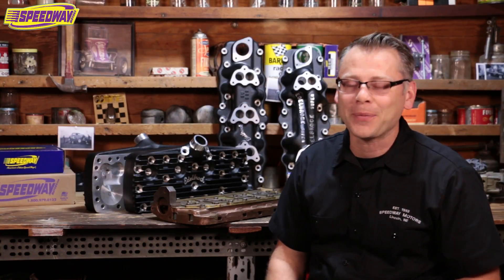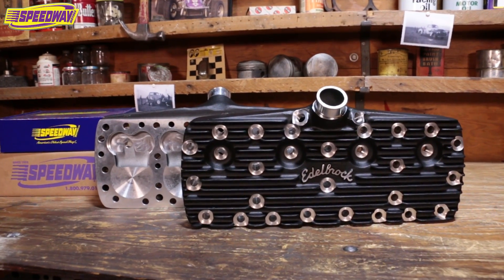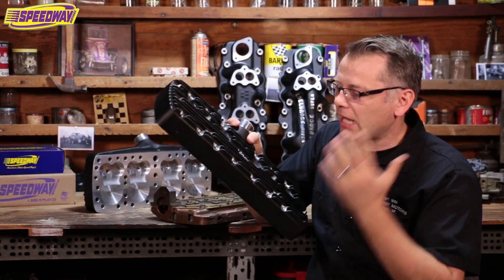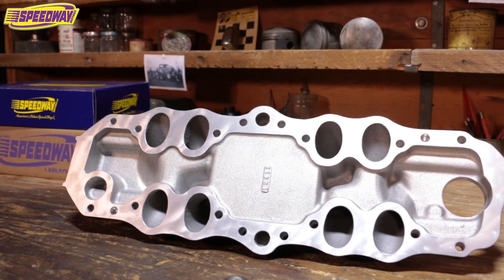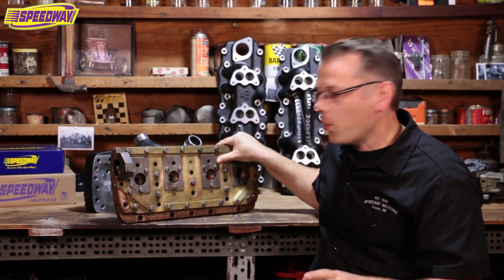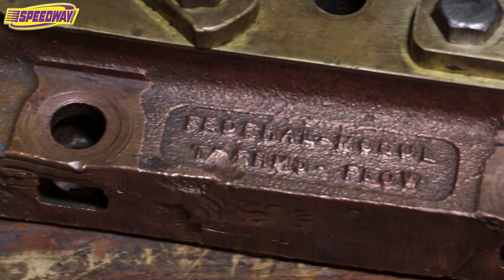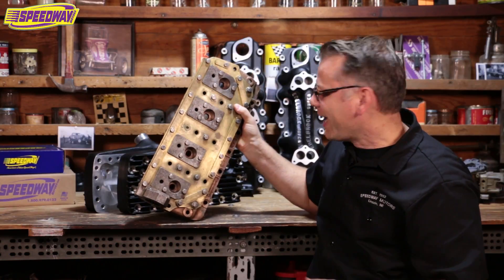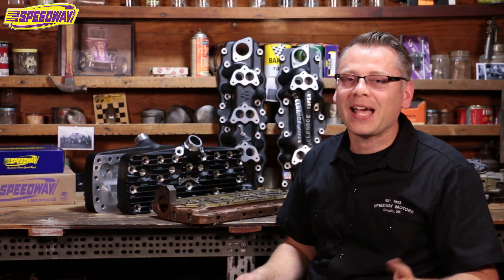Speedway Tech Talk - Flatheads Cylinder Heads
Edelbrock 11003 Super Dual Intake Manifold, 1938-48 Ford/Mercury
(32511003)

Edelbrock 11083 Triple Deuce Intake Manifold, 1938-48 Ford/Mercury
(32511083)

Edelbrock 11093 Triple Deuce Intake Manifold, 1949-53 Ford/Mercury
(32511093)

Edelbrock 11253 Aluminum Cylinder Head, 1938-48 Ford/Mercury, Script
(32511253)

Edelbrock 11263 Aluminum Cylinder Head, 1938-48 Ford/Mercury, Block
(32511263)

Edelbrock 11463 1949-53 Flathead Offset Generator Bracket, Black
(32511463)